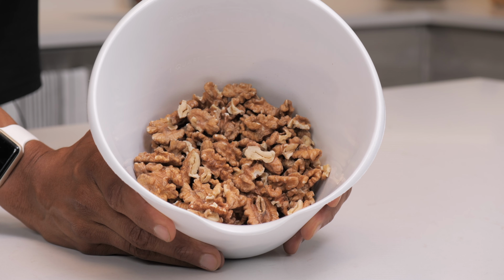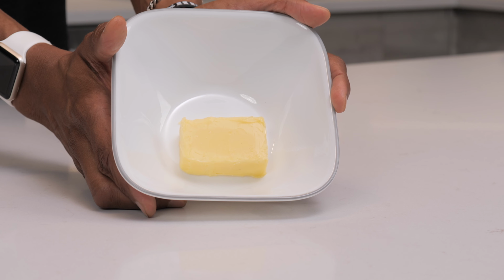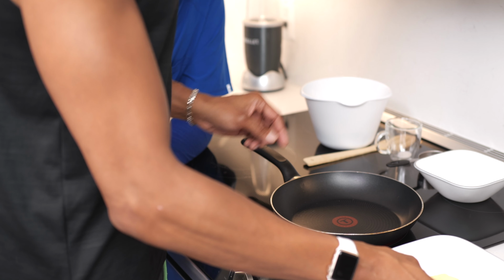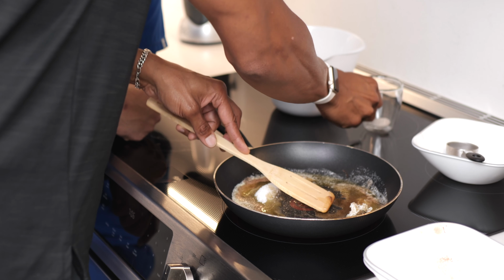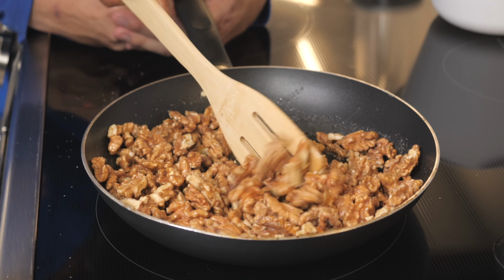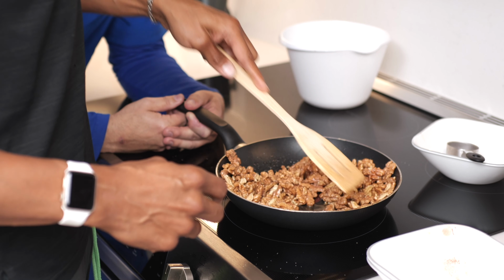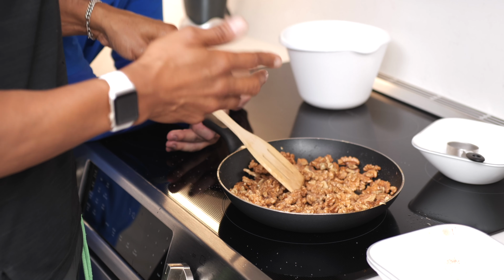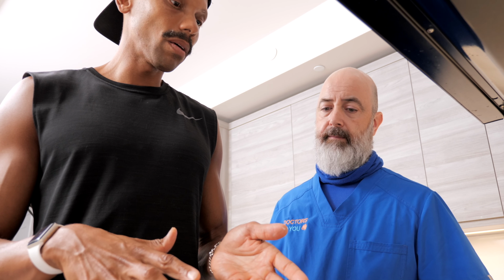KETO DIET HACKS with Walnuts | Carlos Fenwick X Dr. Brown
One of the biggest challenges to maintaining the KETO and Intermittent Fasting diet is finding healthy recipes that allow you to stay within the nutritional guidelines of the plan.

There are a variety of accessory foods that allow us to spice up our life a little and give us some motivation to stay on the right track. One of those is this delicious KETO WALNUT recipe with some secret ingredients. These are sweet, delicious, and the perfect addition to a wide variety of meals!

Check out this DELICIOUS & VERSATILE WALNUT recipe and make it for yourself in just minutes.

Join us on this multi-part series as we look at what can be done to get us back on the right track!

We  use Soundstripe for our music needs. Their license free selection ensures that we are always in the clear for any copyright related issues.

Share  your story with Earnest Medicine:

Do you have a story that aligns with Earnest Medicine’s mission?